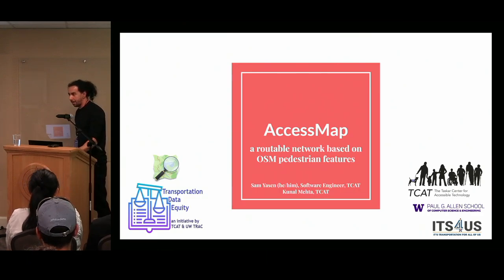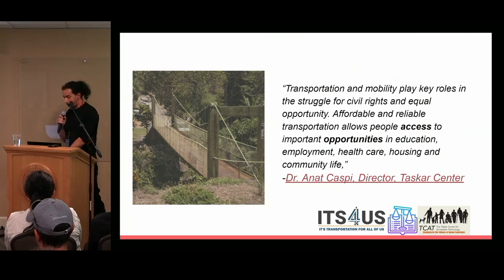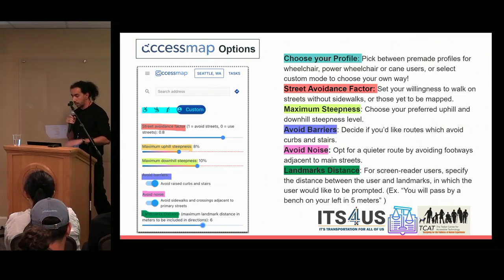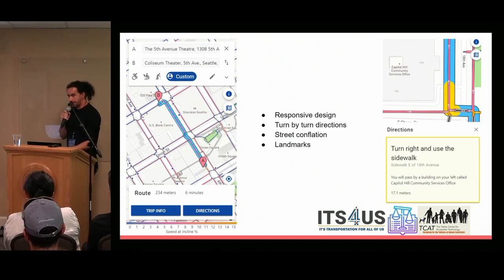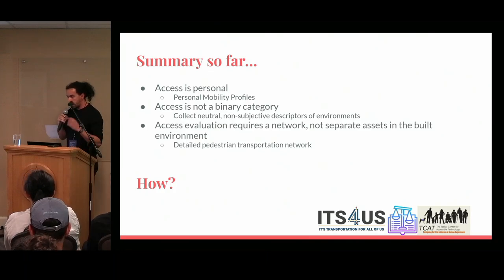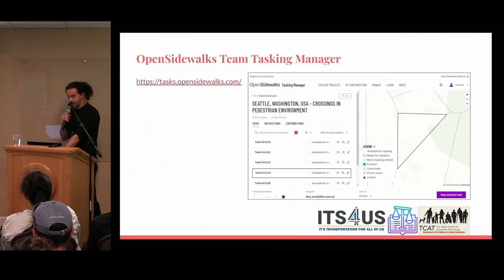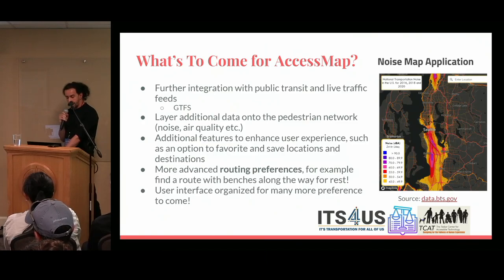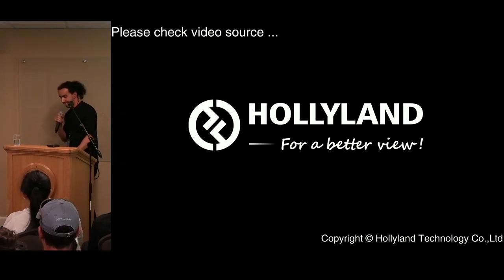AccessMap: a routable network based on OpenStreetMap pedestrian features – Sam Yasen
AccessMap.app leverages the expansive pedestrian data from OSM to create a routable network tailored for pedestrians. The adoption of the OpenSidewalks schema makes the data even more valuable, enabling applications like AccessMap and others to offer pedestrians highly useful and customized accessible routes. The application specifically considers accessibility features such as inclines, crossings and curb ramps, making it an unparalleled trip information tool for individuals using mobility aids.